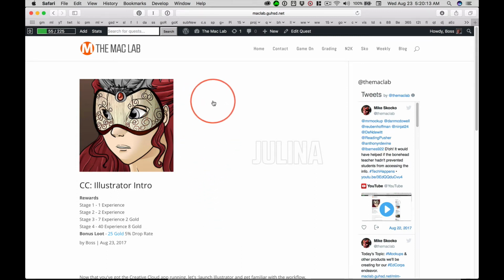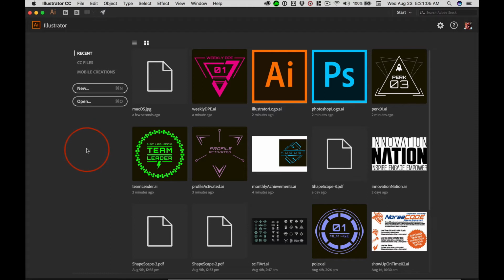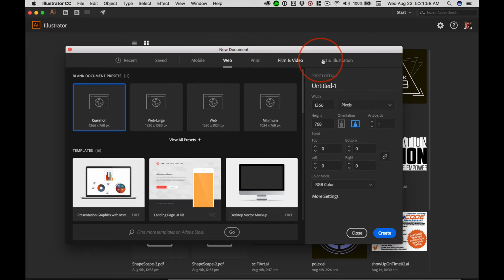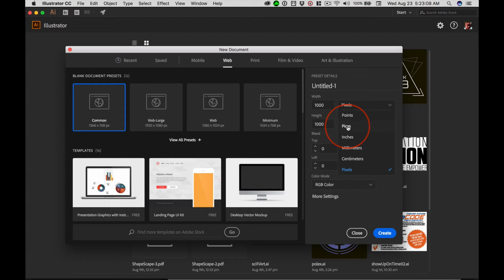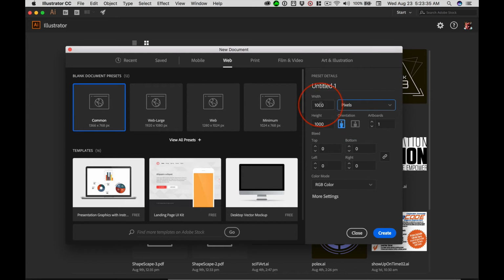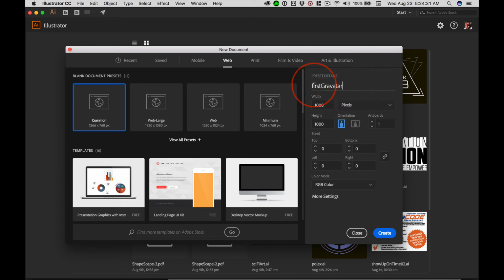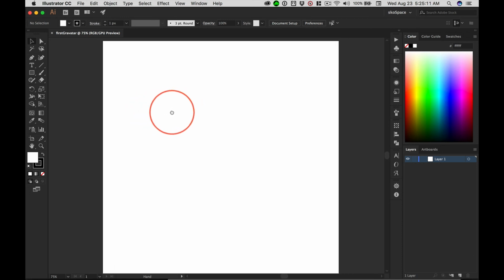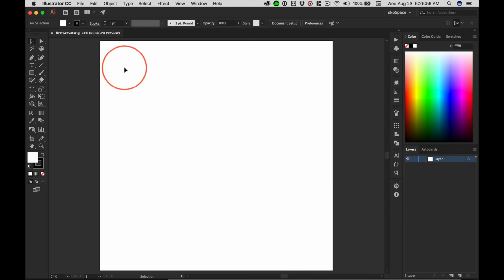CC: Illustrator New File